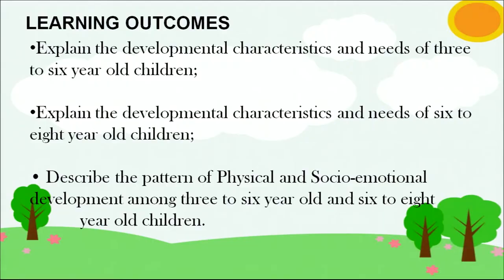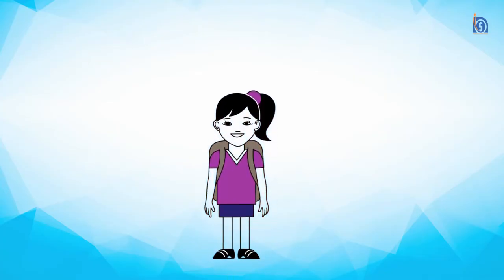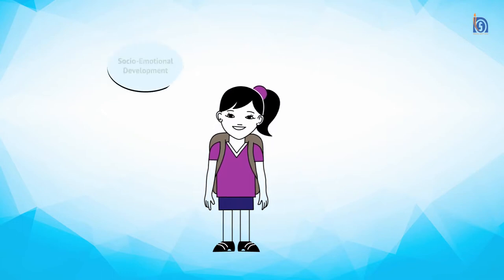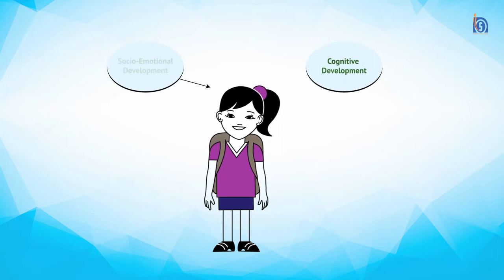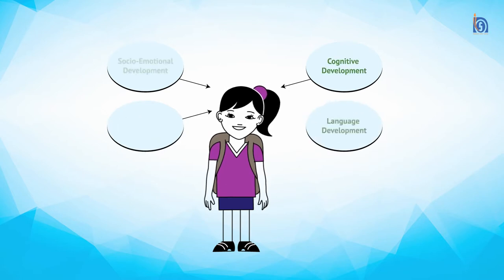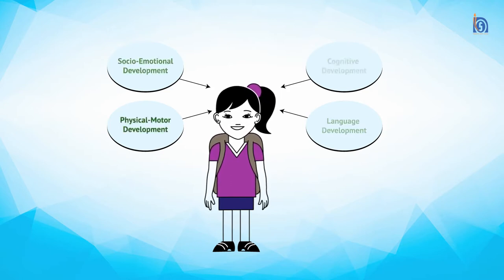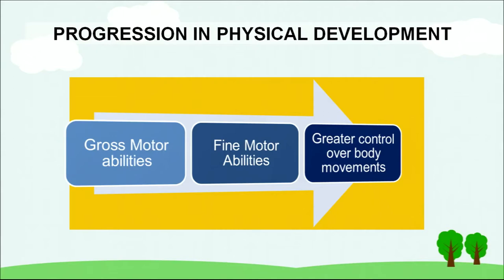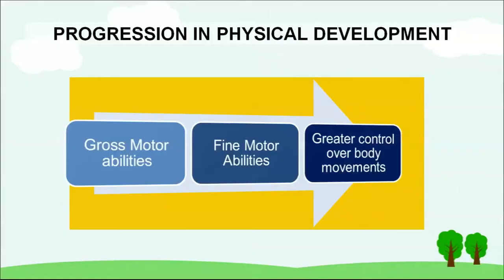9 Stages of Child Development 3 to 6 Years and 6 to 8 Years Part 1 Sr. Secondary 376